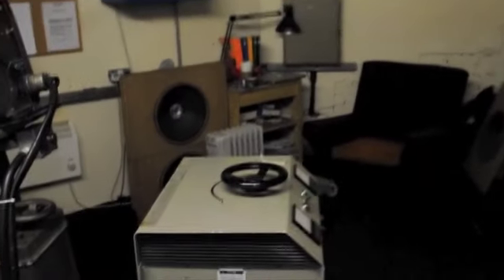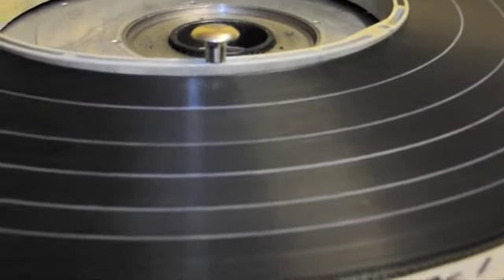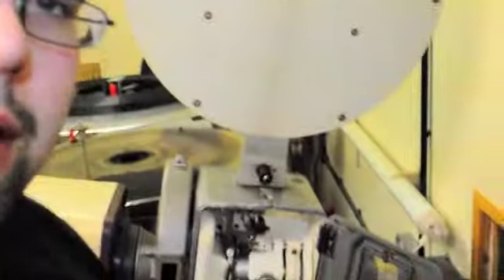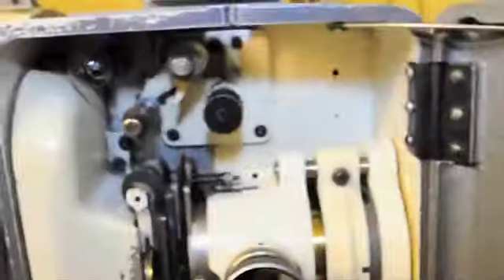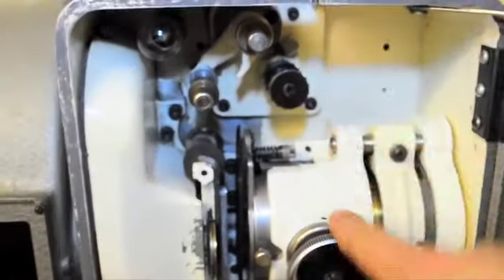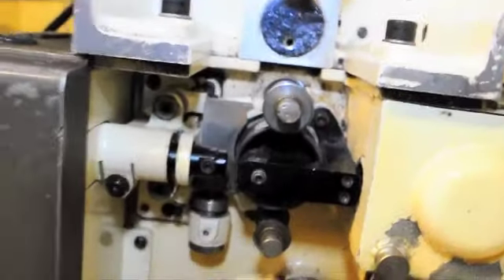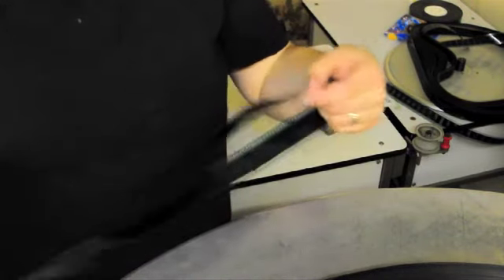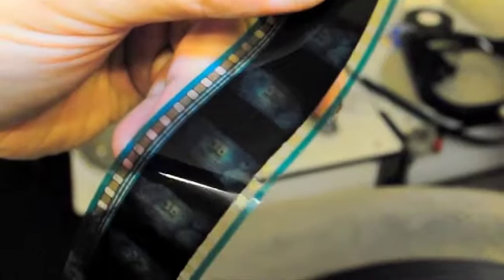Jamie's Vlog no.2 - Magic of 35mm and Digital Projection in Cinema Mini guide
A Mini Guide by Me, I was a projectionist up till recently and thought i'd share how film is projected in this quick Vlog, not everything is shown but hopefully enough to tease your appetites.